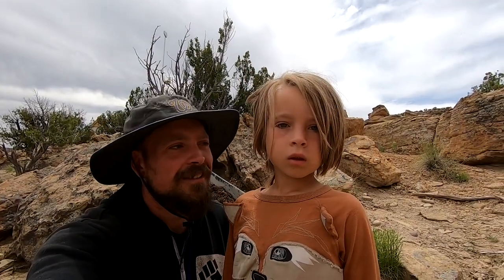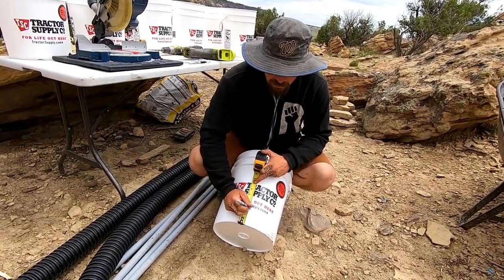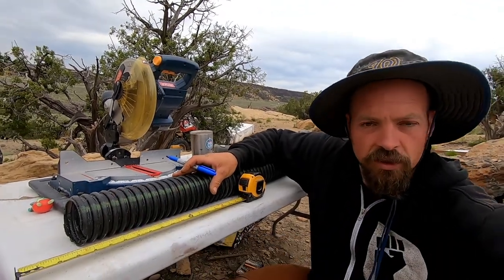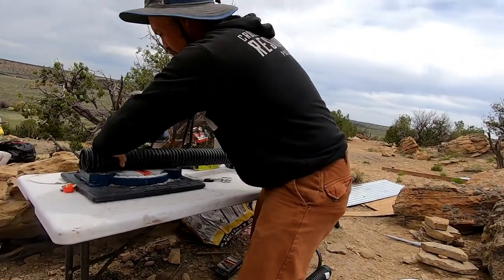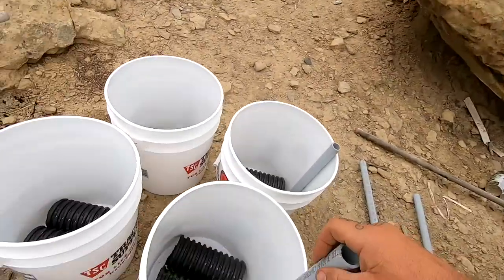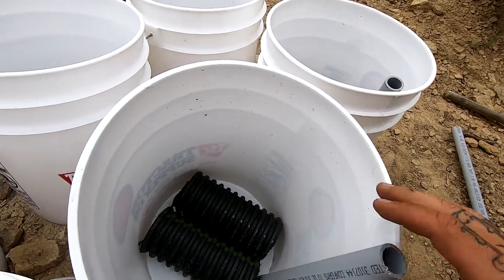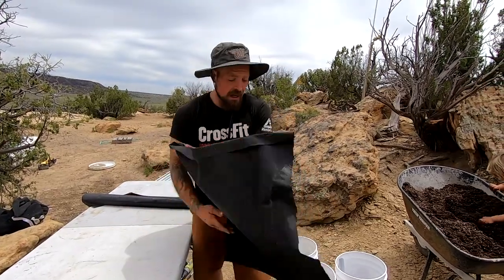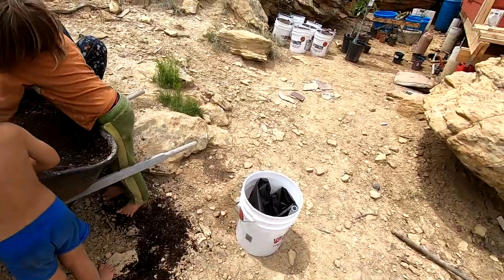DIY Self Wicking/ Watering Containers Part 3: The Build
Part 3 of 5: How to make 5 Gallon Bucket Self Wicking/ Watering Container Gardens. In this video I go into the actual construction of the containers. Next video, part 4, will go into the how to add your soil.